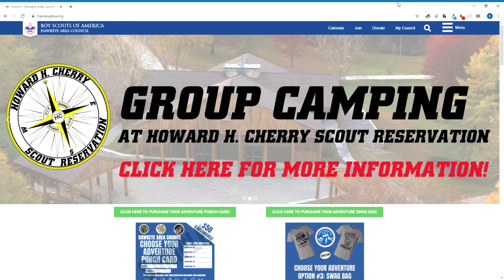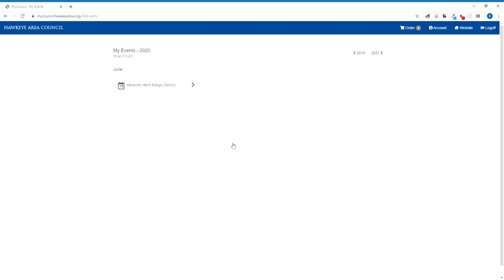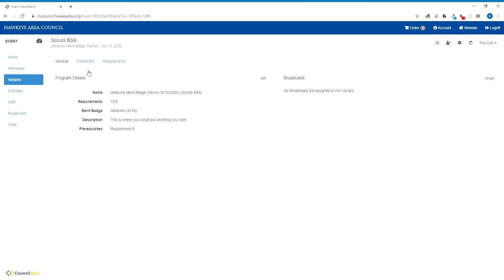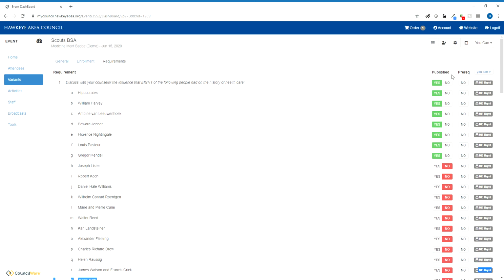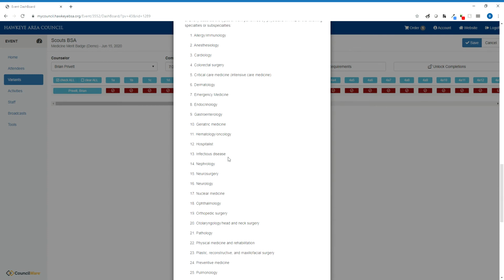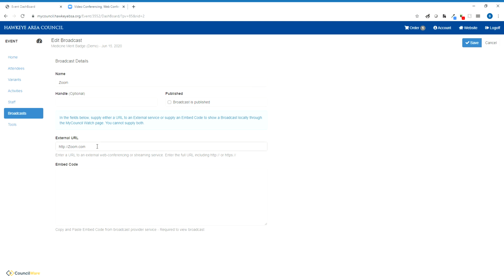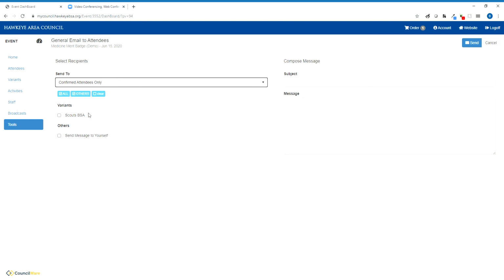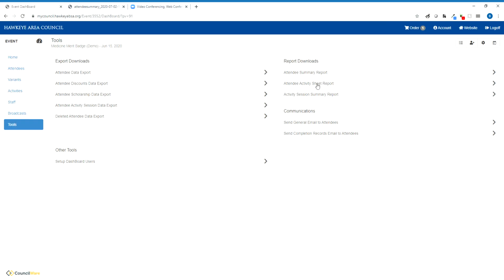MyCouncil Tutorial - Merit Badge Counselors